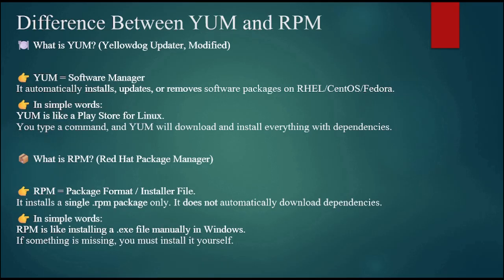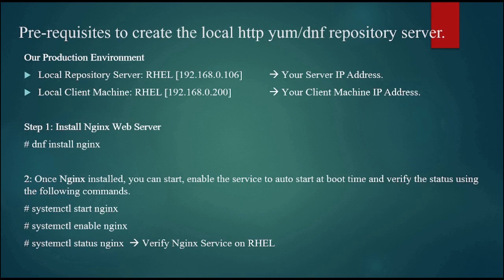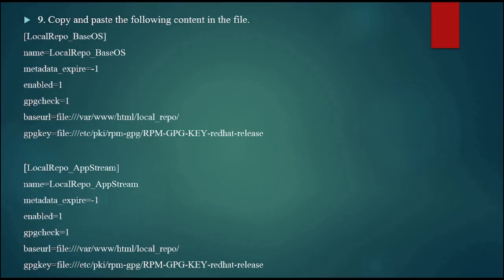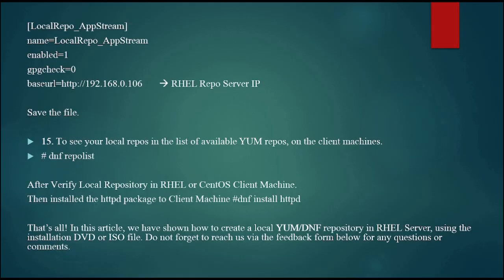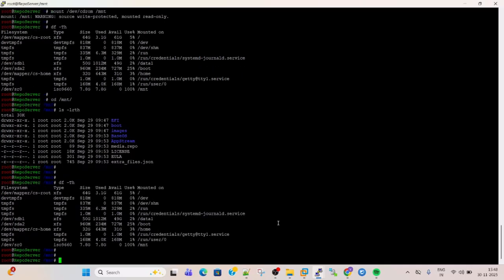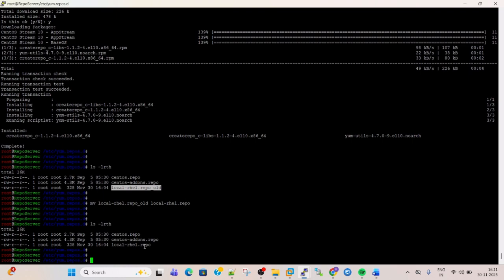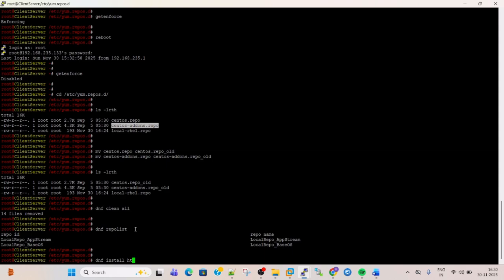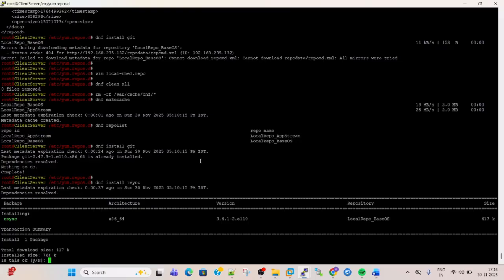Part 4 Create and Configured HTTP Local Repository Server on RHEL or CentOS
✅ Learn how to set up a Local HTTP YUM Repository Server in RHEL/CentOS step-by-step.
In this tutorial, we cover everything from installing required packages, configuring HTTPD/Nginx, creating repo metadata using createrepo, and setting up the client machine to install packages from the local repository.

This practical session is perfect for Linux Admins, DevOps Engineers, and beginners who want to master YUM repository management in enterprise environments.

🔧 Topics Covered:

Install & configure HTTP server
Create local YUM repository directory
Copy BaseOS & AppStream packages
Generate repo metadata
Configure .repo file
Test package installation